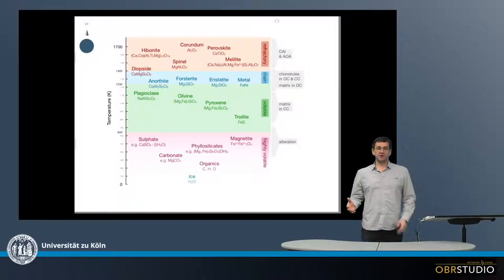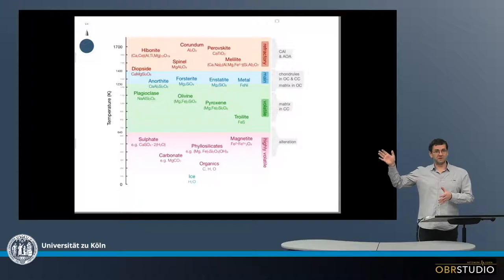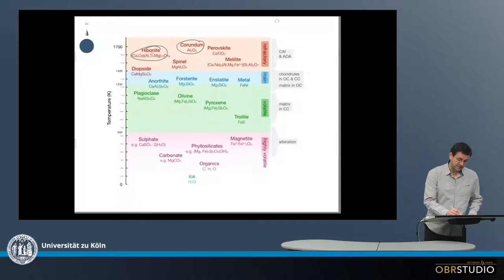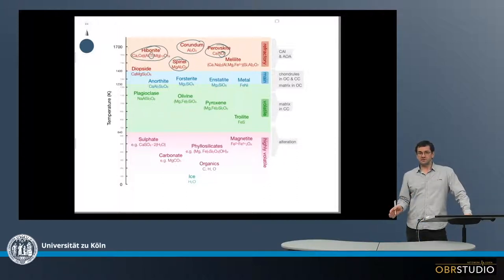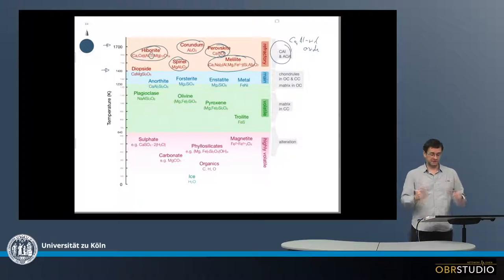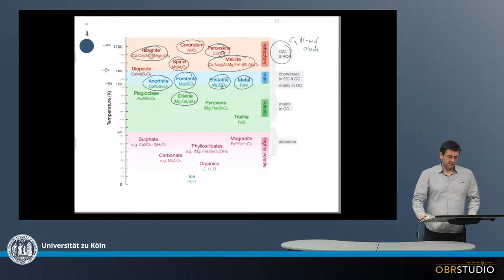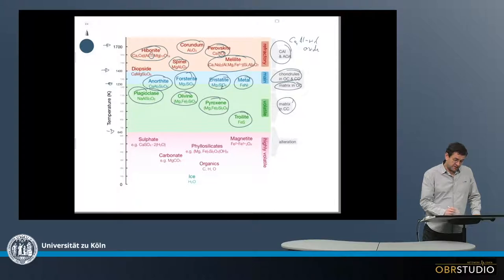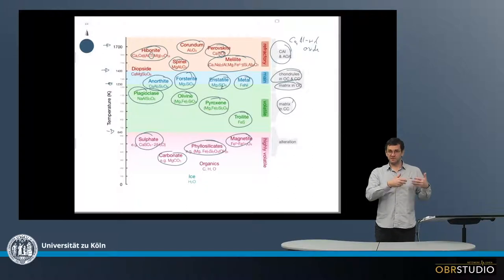Condensation Sequence of the Minerals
The mineral condensation sequence is defined by the 50% condensation temperatures of the elements: first Ca,Al-oxides, then silicates, and finally OH-containing minerals.